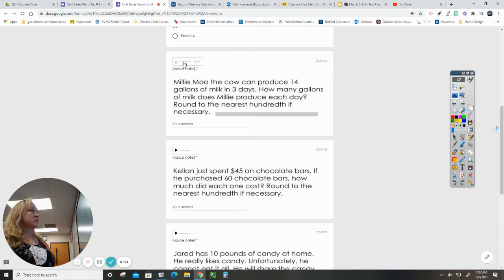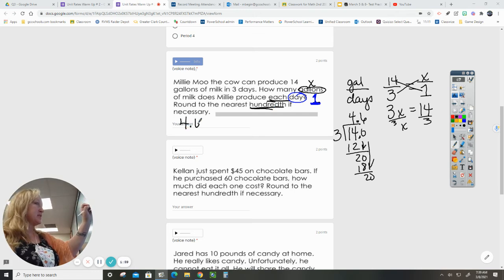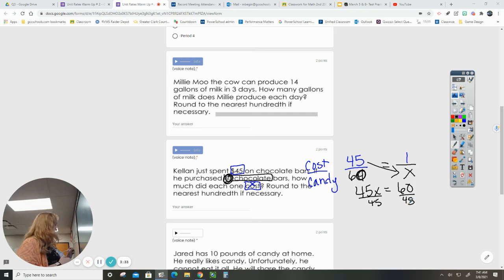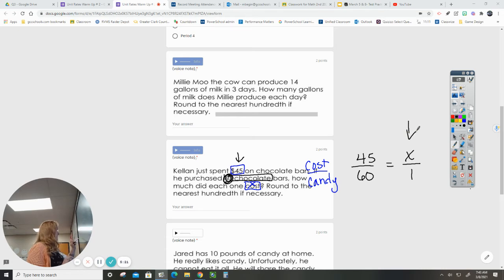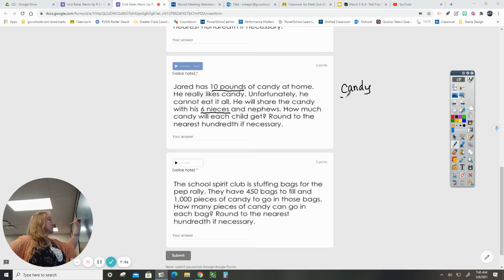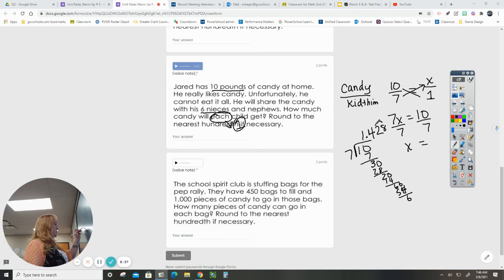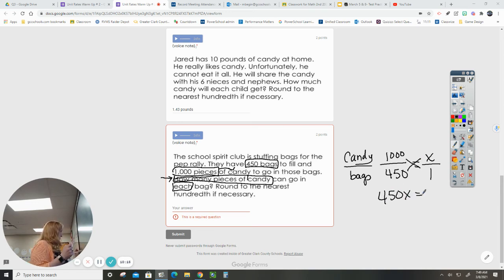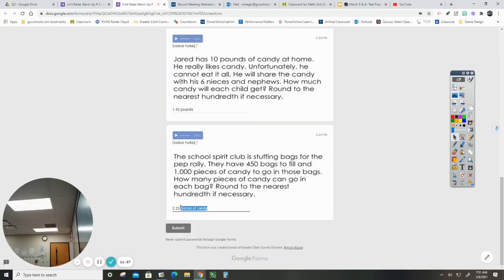Unit Rates Lesson 2 Warm Up #2